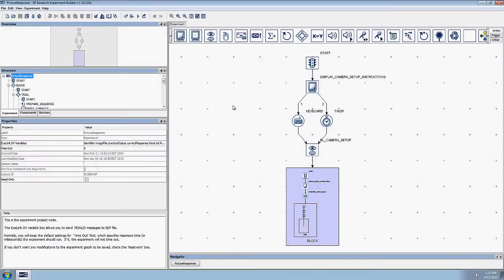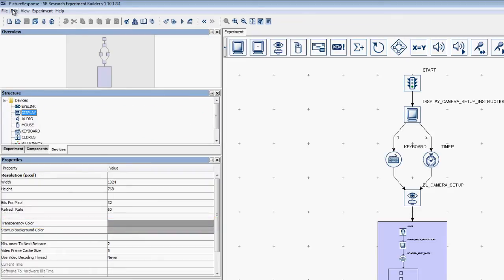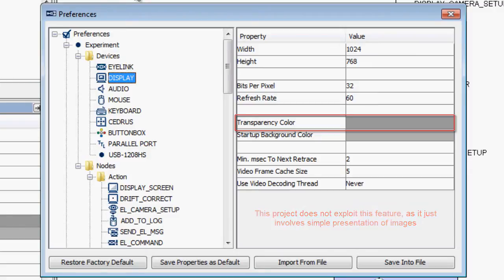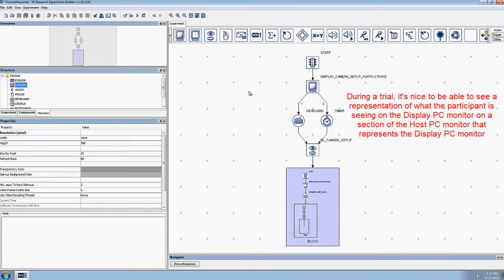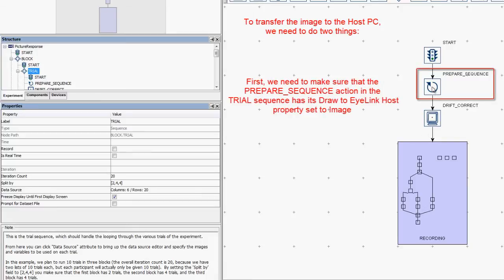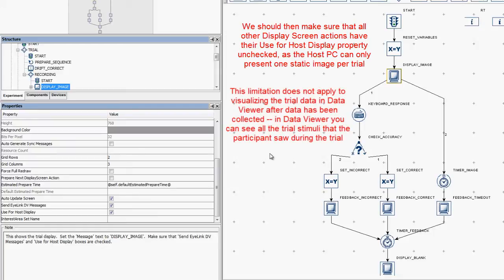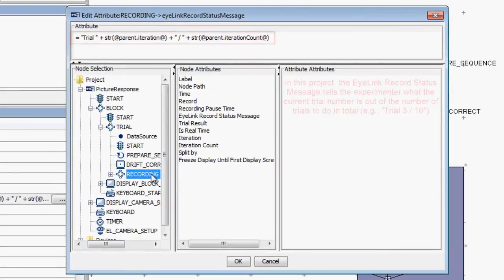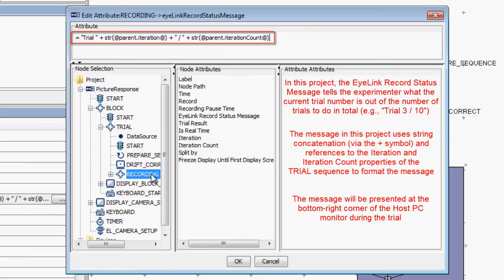Experiment Builder Video Tutorial: 11 - Additional Considerations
This video discusses the Transparency Color property of projects and how to provide online feedback to the experimenter.  It does so in the context of the PictureResponse example.

0:00    - Intro
0:20    - Correctly Setting the Transparency Color for Optimal Display Presentation
1:33    - Transferring an Static Image Host PC
2:54    - Sending a Message to Host PC

You can get a copy of the PictureResponse project at the following